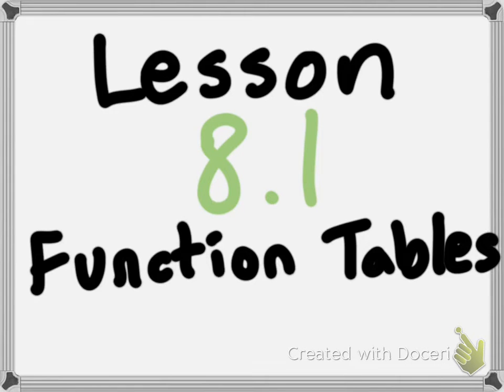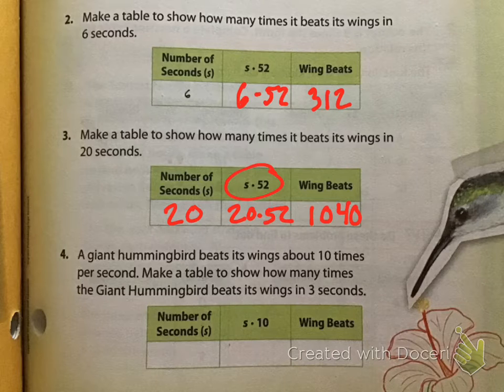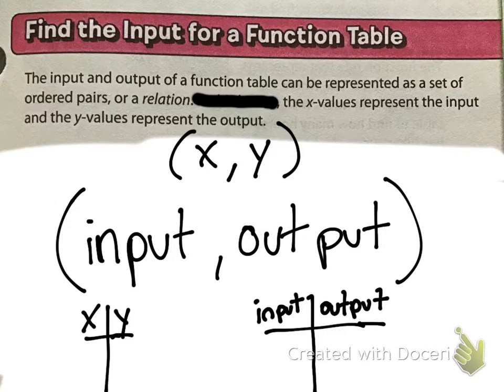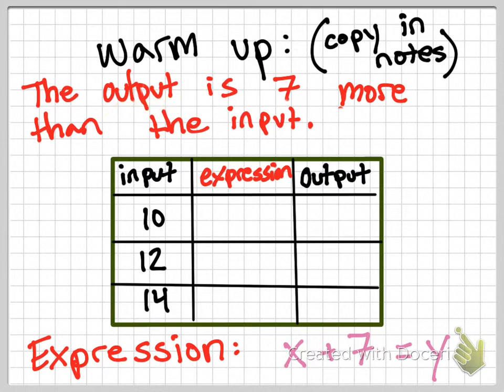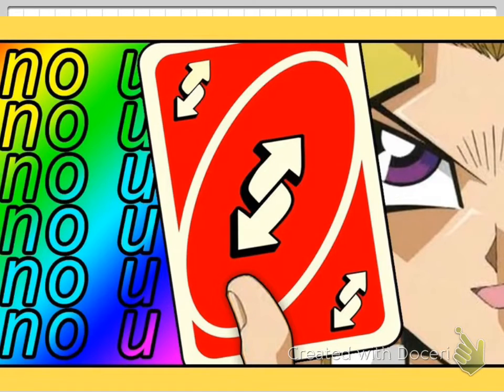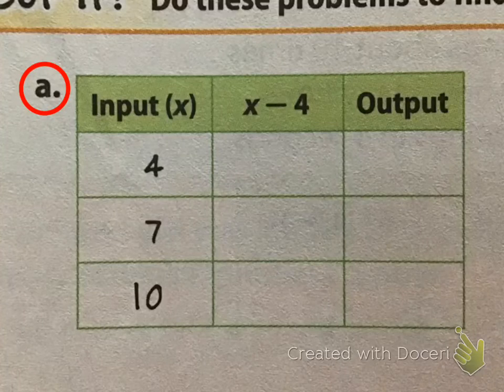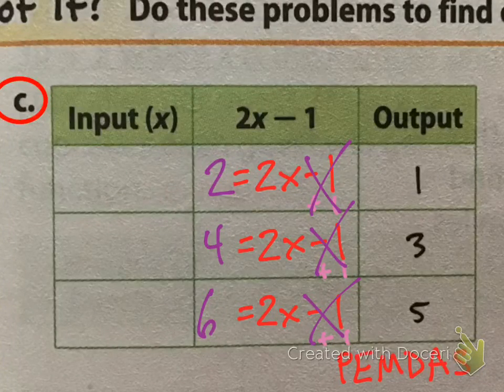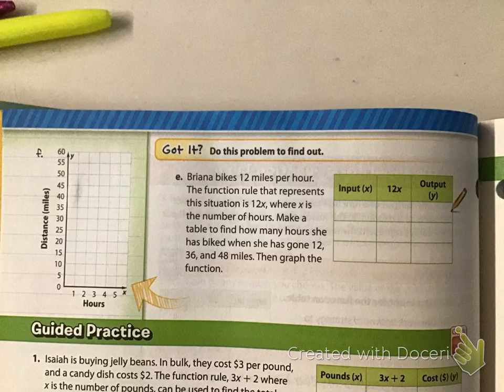8.1 Function Tables